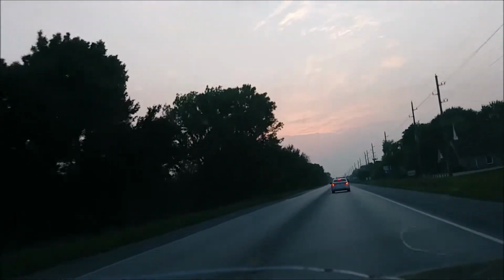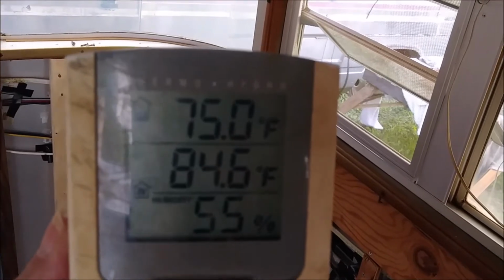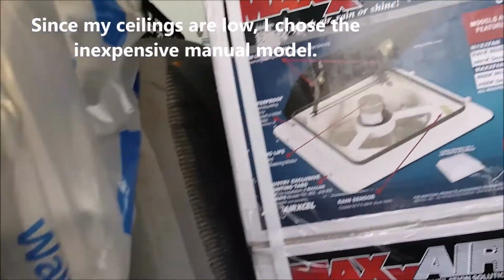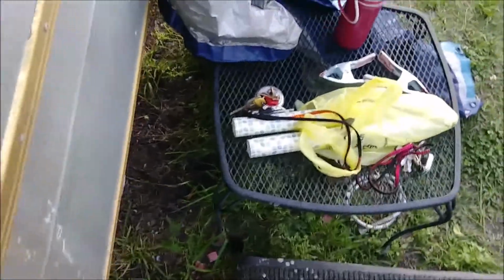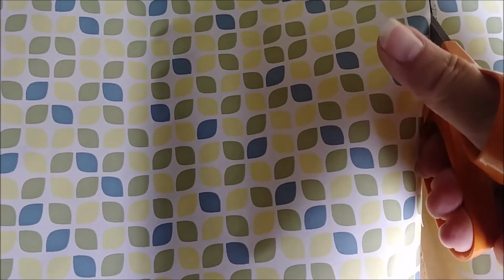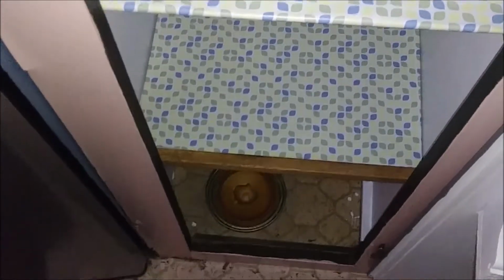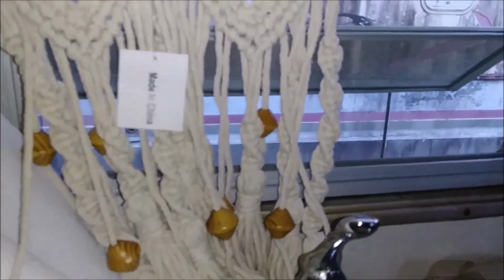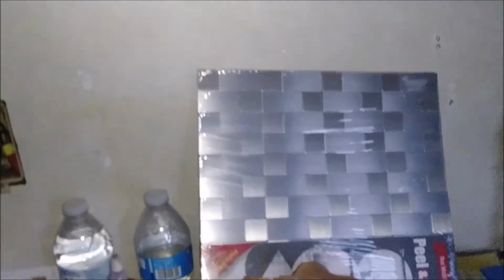1974 Silver Streak Reno Shelf Paper, decorations and tiles!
In this episode, I am putting shelves back into the pantry & putting shelf paper on them. It turned out really nice! And a few peep previews of some of my decorations.